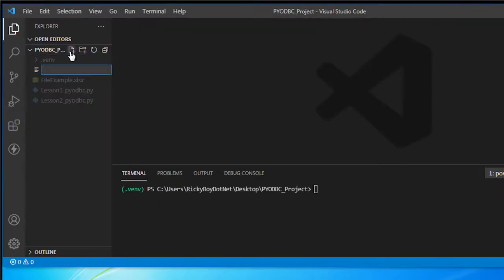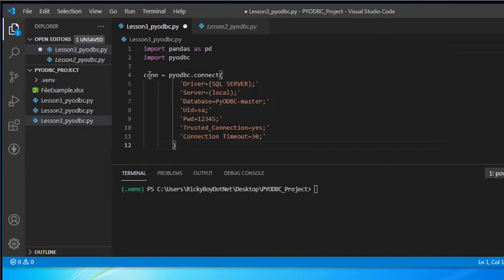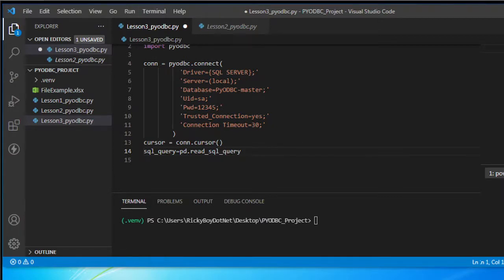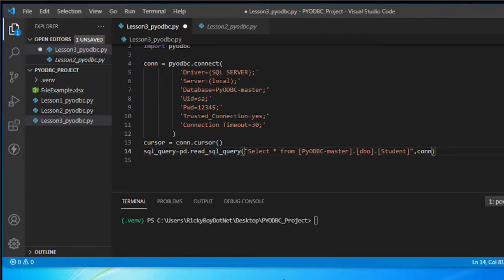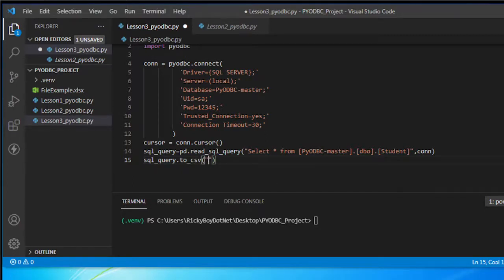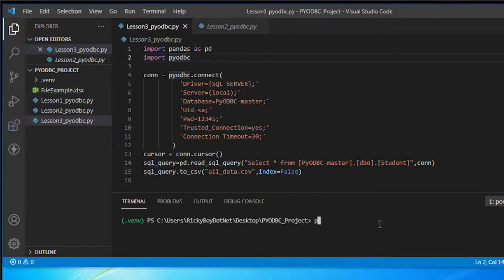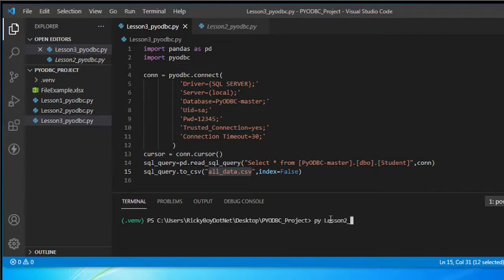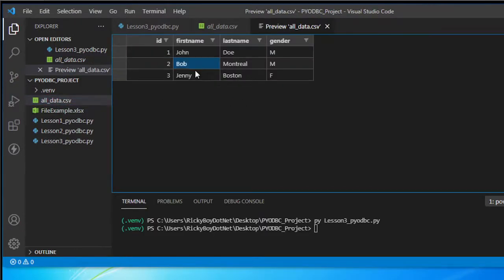3. PyODBC and Pandas CSV and SQL SERVER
This tutorial is about pyodbc and learn how to read its data using pandas and CSV  and SQL SERVER